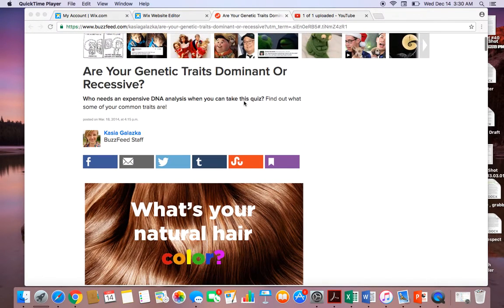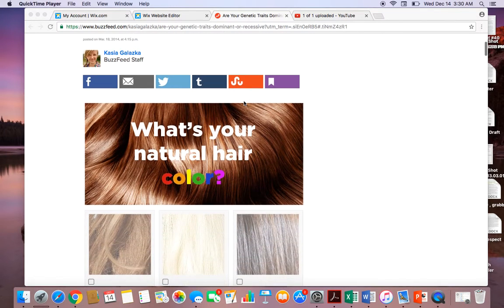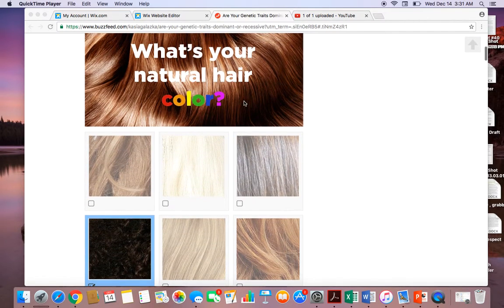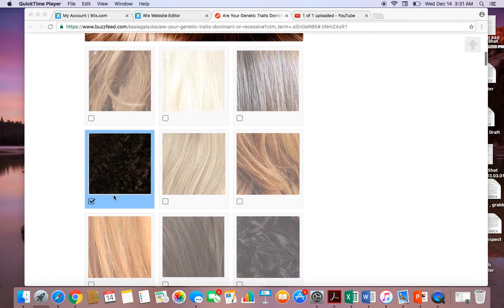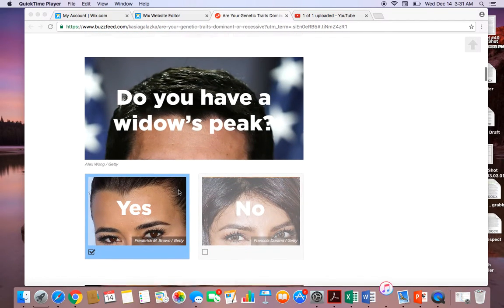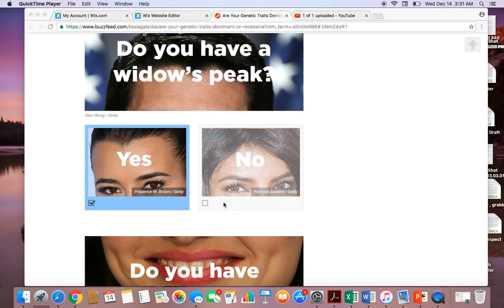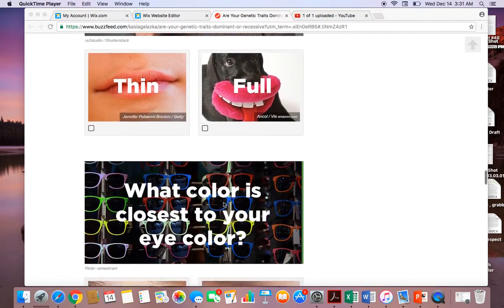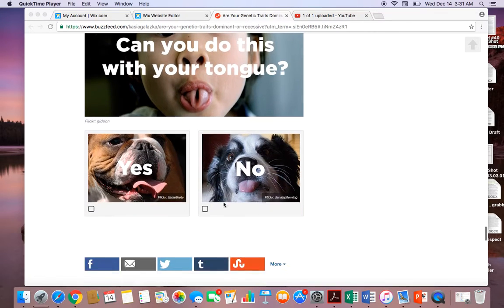dom or recc quiz